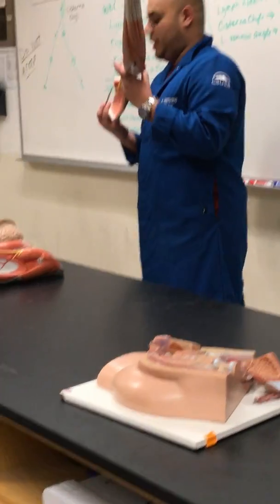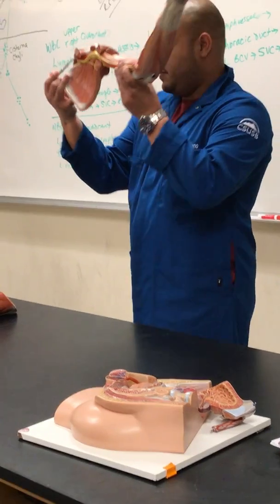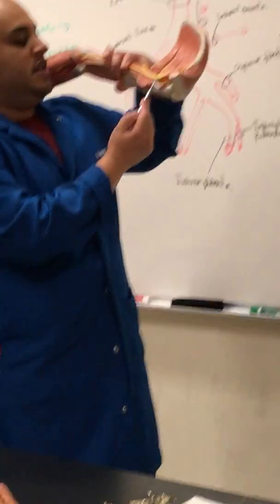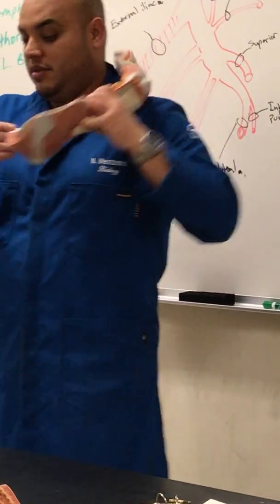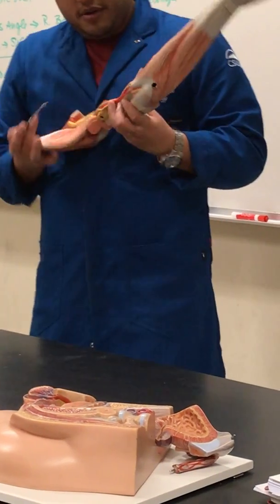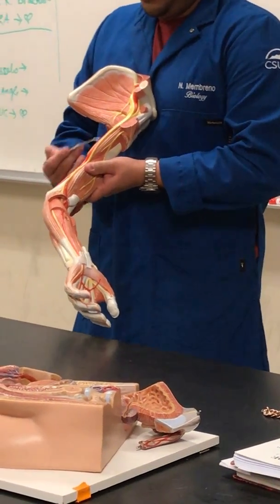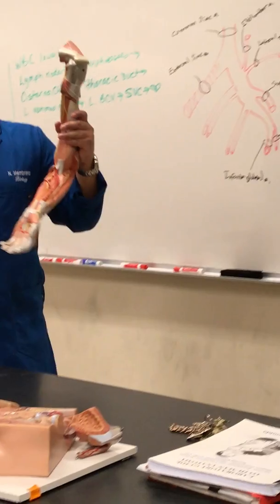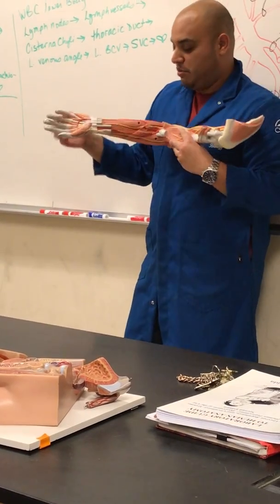Practical 2 models